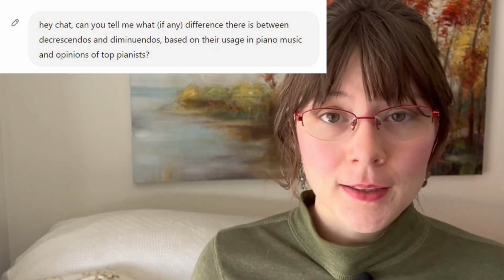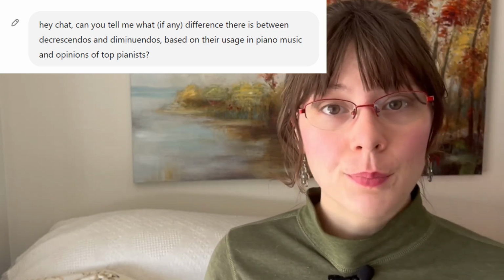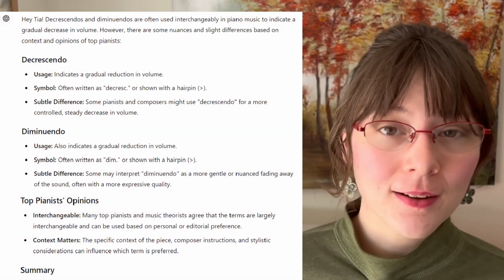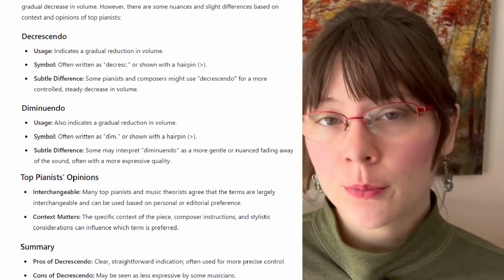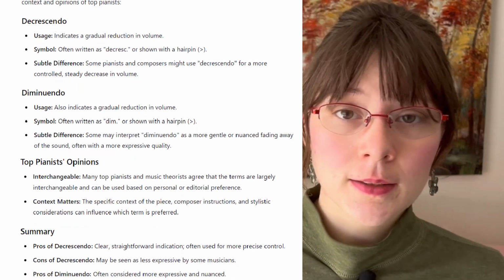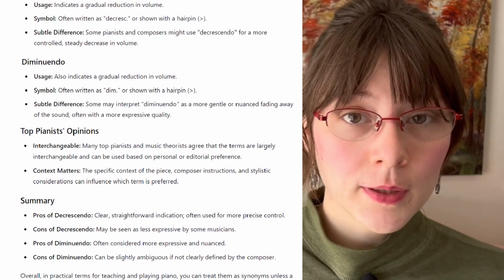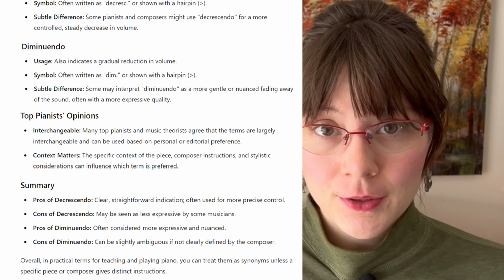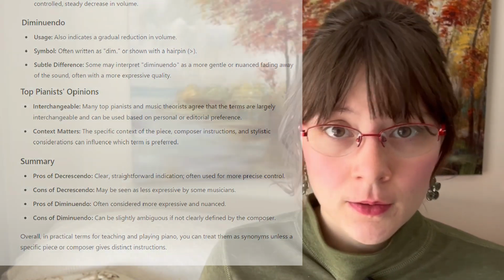Decrescendo vs Diminuendo: Clear & Simple Explanation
What is the difference between decrescendo and diminuendo? Is there even a difference? Understanding these dynamic markings is crucial for expressive playing.
In this video, I'll clarify the nuances between these terms, and give you a practical example of how to play the difference between decrescendos and diminuendos in your piano music.

The song I use as an example is:
Sonatina in A Minor Op. 94, No. 4 by Albert Biehl
To buy it and other songs at this level, check out RCM Level 3 Repertoire through these links:

Visit practicalpianowithtia.ca to sign up for virtual piano lessons with me.

00:00-00:40  The Short Answer
00:40-01:09  Sources For The Difference Between Decrescendo and Diminuendo
01:09-01:55  Opinion 1: Length or Suddenness
01:55-02:42  Opinion 2: The Hairpin Symbol, How It’s Used for Dim or Decresc
02:42-03:11 Opinion 3: Dictionary/Textbook Definition of Decrescendo and Diminuendo
03:11-04:23  ChatGPT’s Surprisingly Nuanced Answer
04:23-07:08  Examples of Decrescendo vs Diminuendo & Differing Use In Music
07:08-08:06  Conclusion: So Now What?
08:06-08:46  About the Sonatina Used For Example